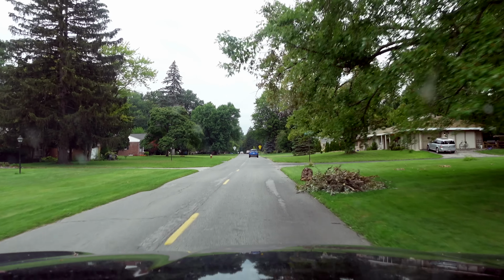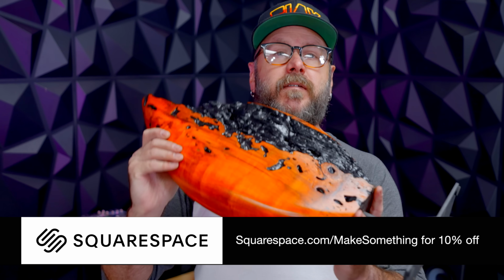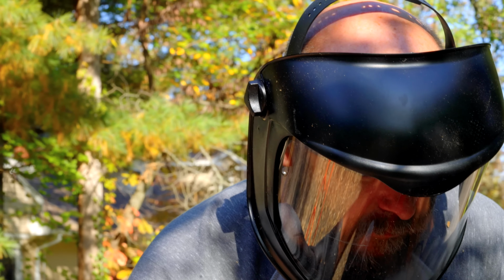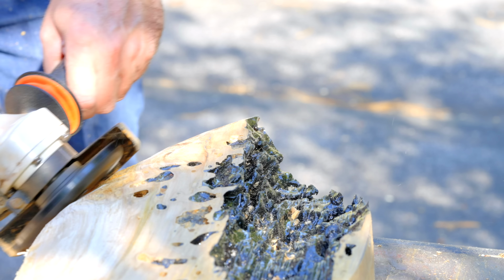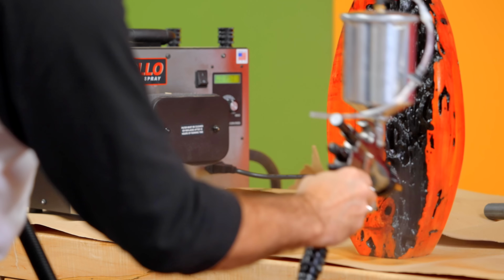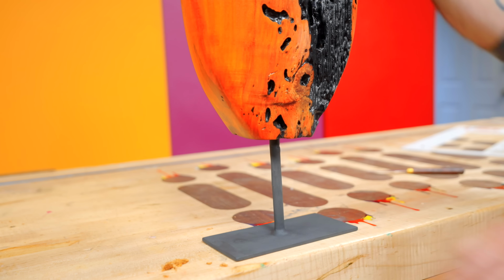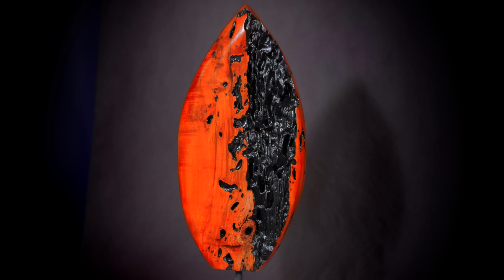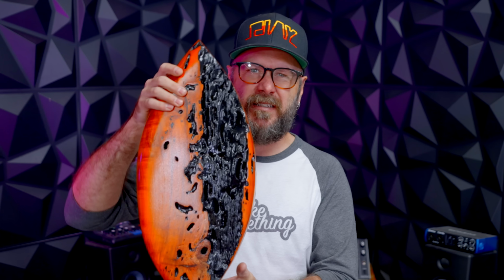I turn rotten firewood into art.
Making a wood and metal sculpture out of a found log. A great lesson in power carving.

Power Carving Unit
Turboplane Blade
Miter Saw
Face Mask
Ball Gouge
Metal Bandsaw
Random Orbit Sander
Wood Dye
HVLP Turbine Sprayer